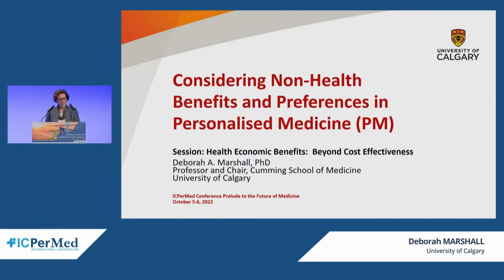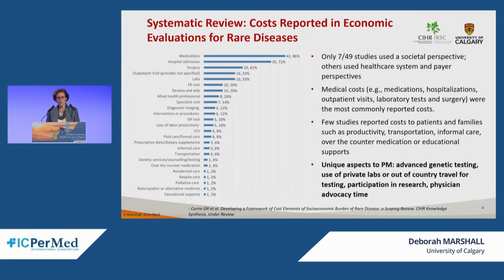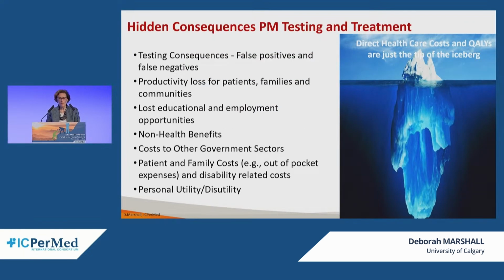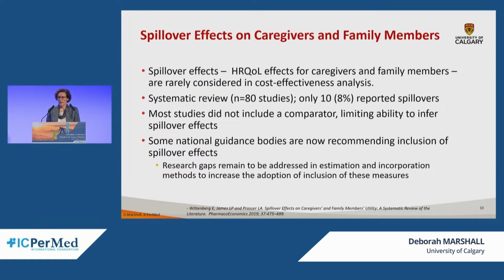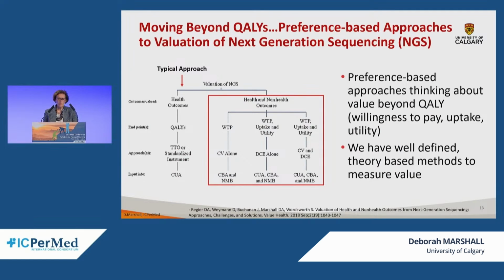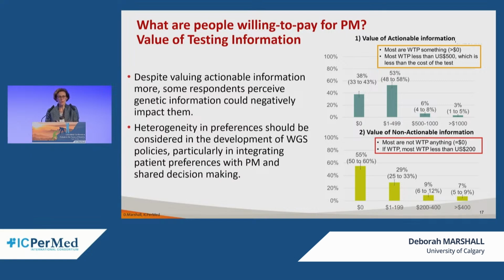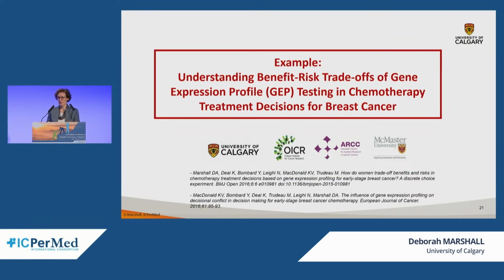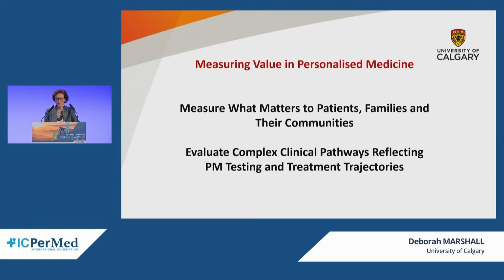Deborah Marshall - Considering Non-Health Benefits and Preferences in Personalised Medicine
Deborah Marshall - University of Calgary, Canada

Deborah is a health economist and health services researcher leading a programme of applied research using patient preferences, patient engagement and simulation modelling methods. Dr Marshall leads the health economics, socioeconomic benefits, patient preferences and patient engagement activities for several national and international research programmes in precision health and patient-oriented research to develop health economic tools and approaches to evaluate outcomes: 1) UCAN CAN-DU (Understanding Childhood Arthritis Network Canada-Netherlands) and 2) UCAN CURE (Precision Decisions for Childhood Arthritis personalized medicine networks in childhood arthritis combining genomic techniques, machine learning methods and simulation modelling to predict response to treatment and its associated health outcomes and economic impact; 3) SOLVE Care4Rare Canada - harnessing multi-omics to deliver innovative diagnostic care for rare genetic diseases; 4) TIGeR (Translational Implementation of Genomics for Rare diseases), partnership with Medical Genetics and Alberta Provincial Laboratory for the clinical application of genome wide sequencing; and 5) IMAGINE Strategy for Patient Oriented Research (SPOR) Chronic Disease Network (Inflammation, Microbiome, and Alimentation: Gastro-Intestinal and Neuropsychiatric Effects, CIHR SPOR). She is a Founding Member of the Global Economics and Evaluation of Clinical Genomics Sequencing Working Group (GEECS).